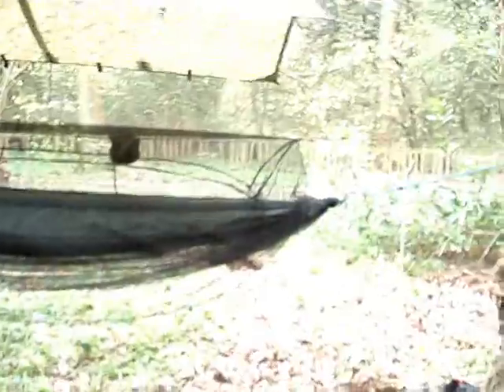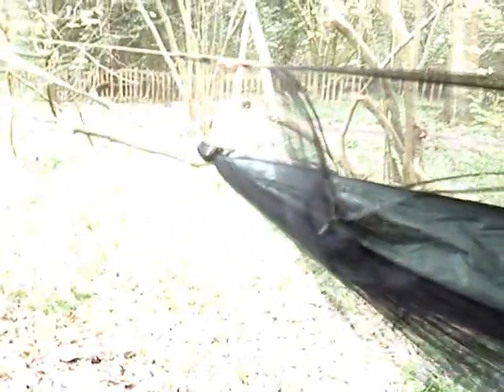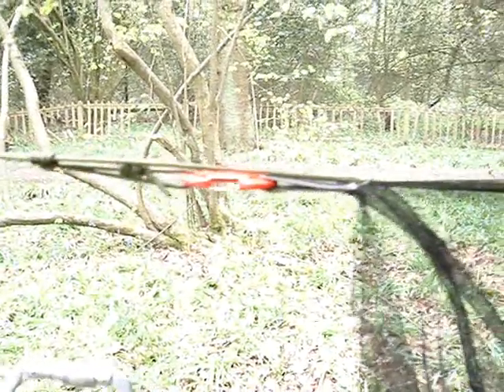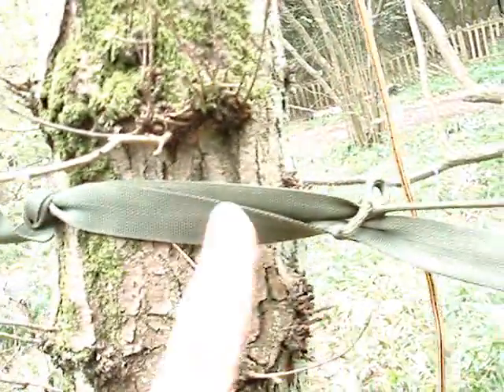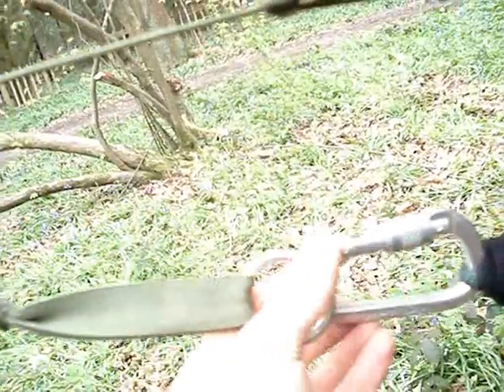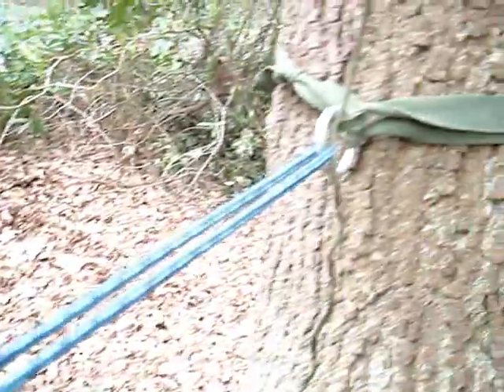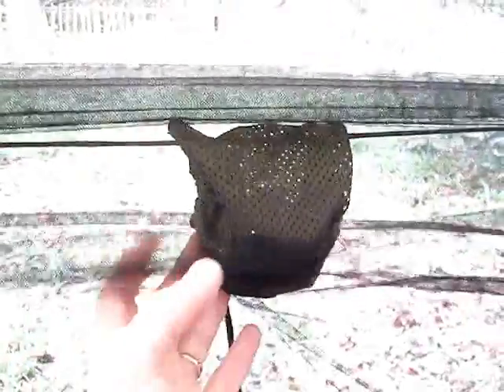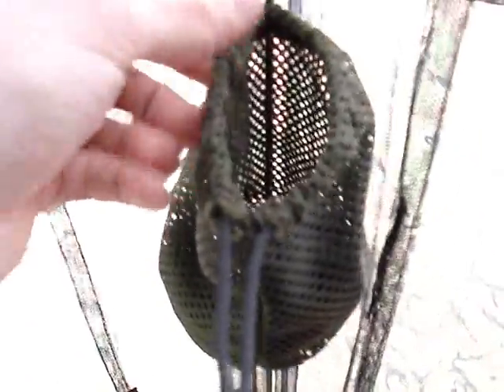my hammock and tarp set up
using a hootchie tarp, dd hammock and a mosquito net to set up my camp for the night